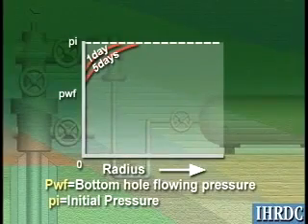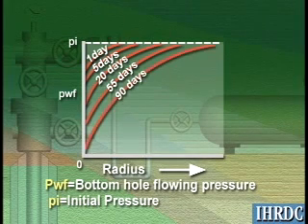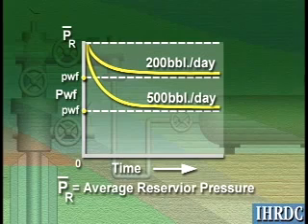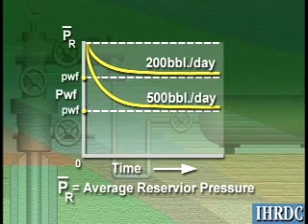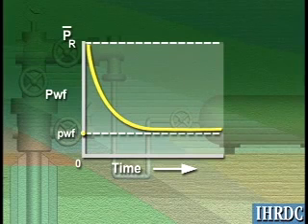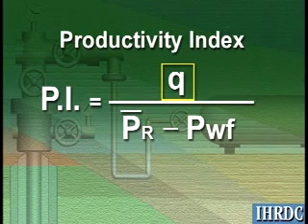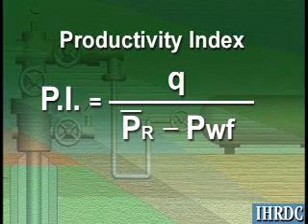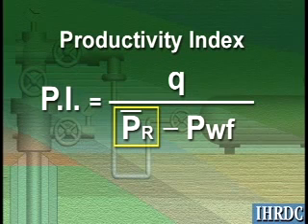Productivity Index IPR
Productivity Index IPR is well described in this video. To get more familiar with the Inflow / Outflow performance, please refer to our